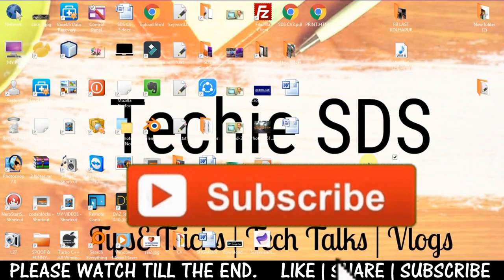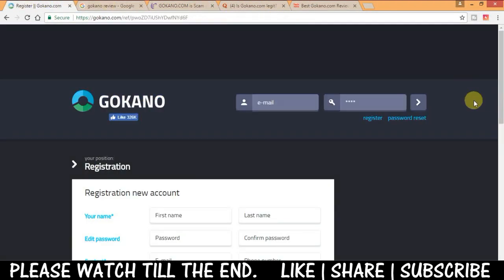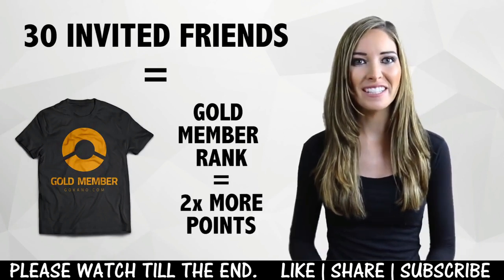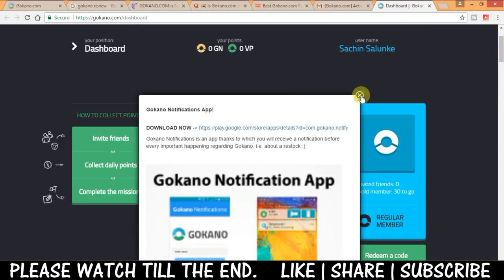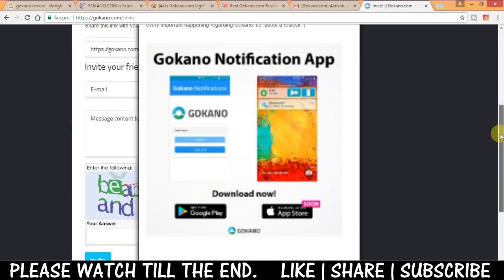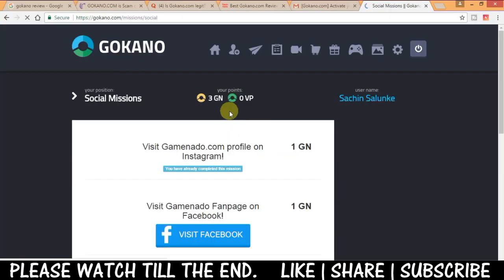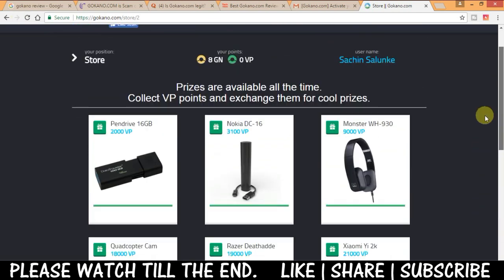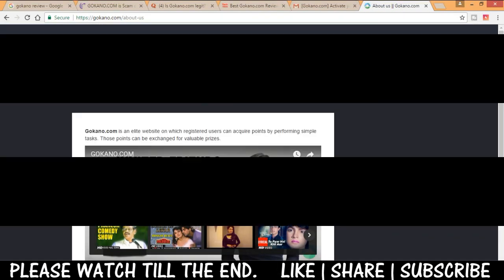Gokano.com Review-Win Electronic Gadgets, Gift Cards and T shirts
In this Video i have explained What is Gokano? How To Win Prizes & How I Ordered | Real or Fake | Explained Everything How To Join/Register on Gokano In hindi Unboxing Free Samsung Galaxy S8 from Gokano GOKANO.COM Unboxing Quadcopter Syma X5SC Explorers 2 from Gokano.com Gokano.com how to win Prizes! What is Gokano ? (Hindi) How to get free stuffs
How to earn Gokano VP points in India ! how to register in Gokano All about Gokano How To Get FREE Iphone 7, Samsung Galaxy S8, Ps4 From Gokano.com Gokano Update - Don't Use Any Shortcut For Gokano.com ! How to earn up to 100 points at gokano a day How to get GN fast !! Explained (PROOF ADDED)How To Win Free Iphone 7, Play Station 4, And Many More Gadgets (Gokano Part 2) How to get a free PS4 from Gokano I Got a FREE nano quadcopter from gokano MARCH RESTOCK How to Earn unlimitied GN Points In Gokano.com With Proof..!! Watch this Till end !! GOKANO.COM : COLLECT POINTS EASILY AND WIN INCREDIBLE PRIZES FOR FREE